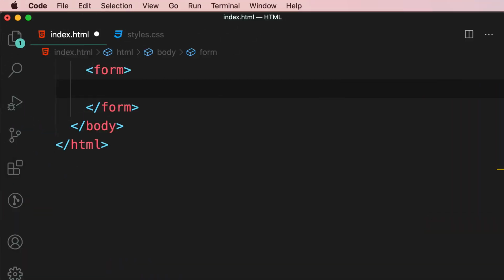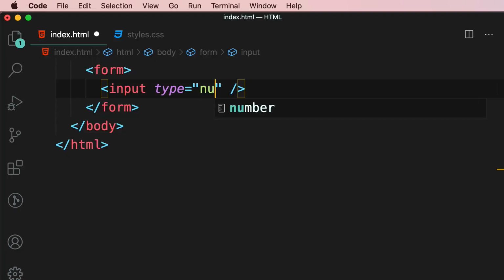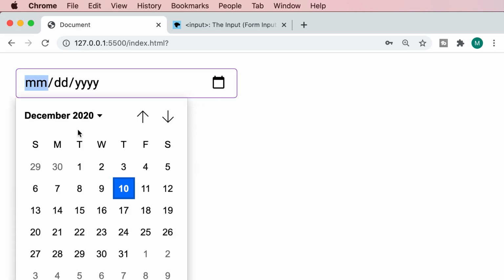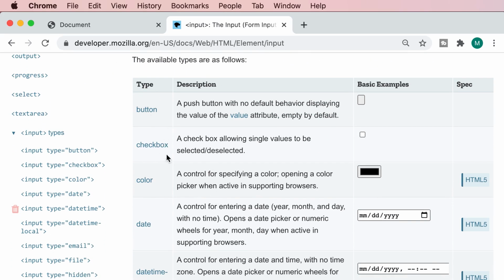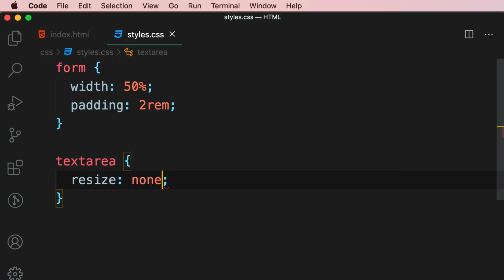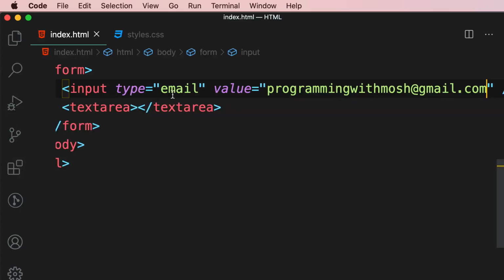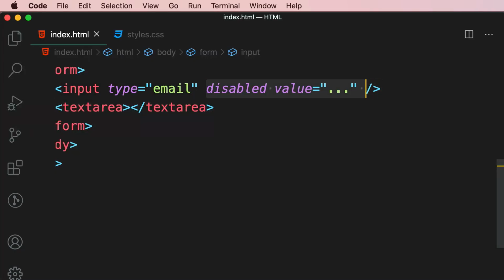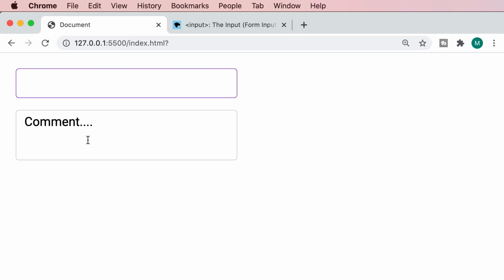81 Text Fields